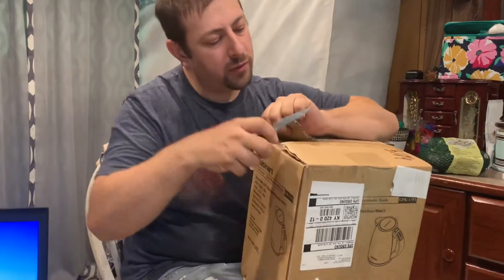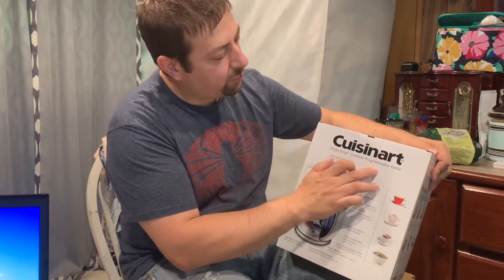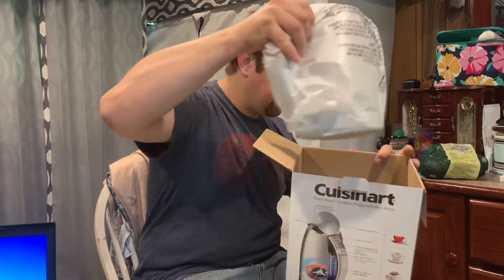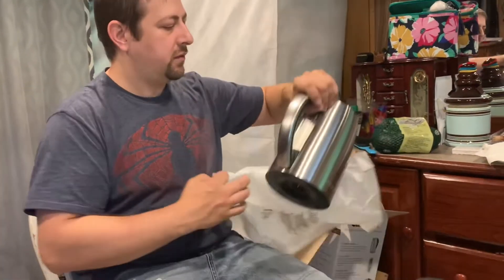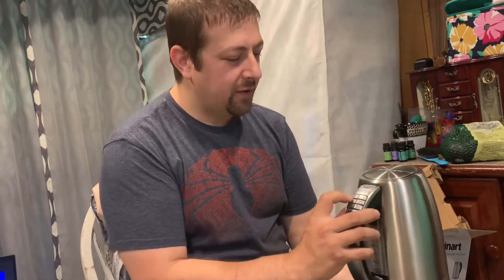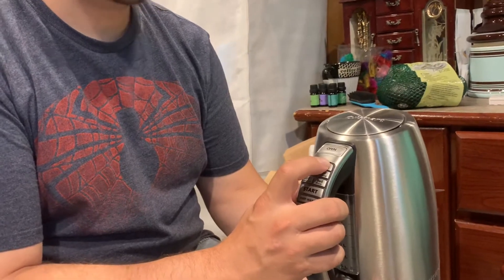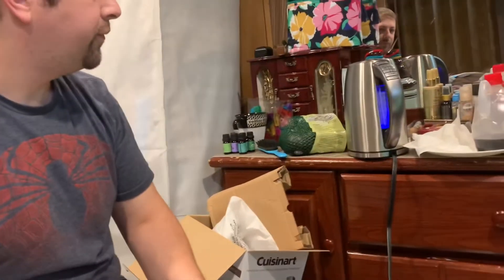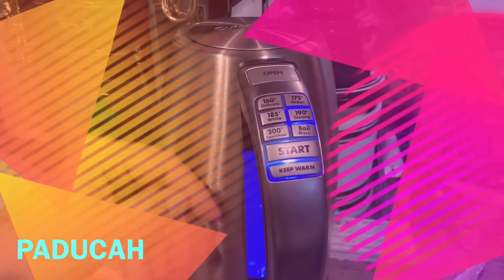UNBOXING CUISINEART TEA POT +TRY IT ON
Last 1week ago i cant able to get up since i felt nauseas so my tukmol decided to bought this tea pot so that its easy for me to boil the water make ginger tea  just inside in my room and not to go to upstairs in the kitchen , will this tea pot its very useful for me because sometimes have a morning sickness its easy for me to boil the water ..i really love it (disclaimer not an sponsor )